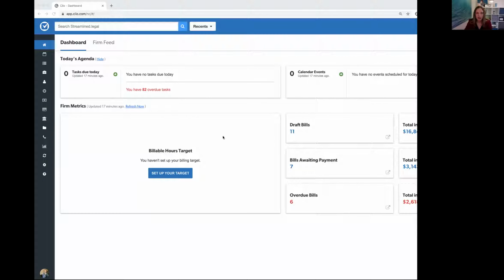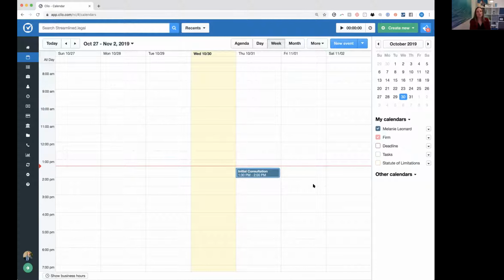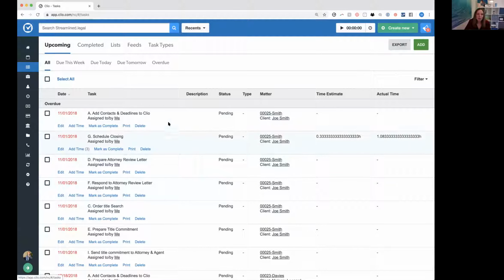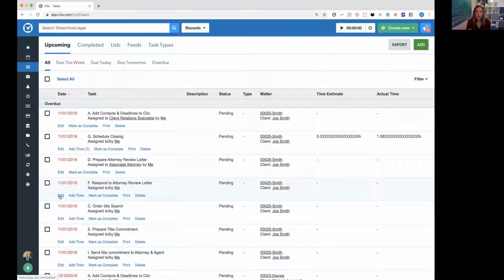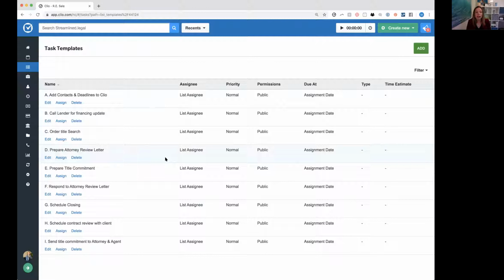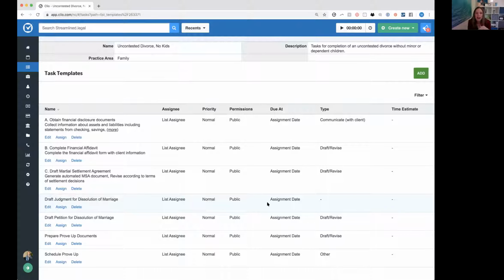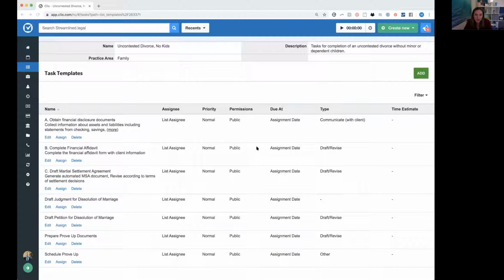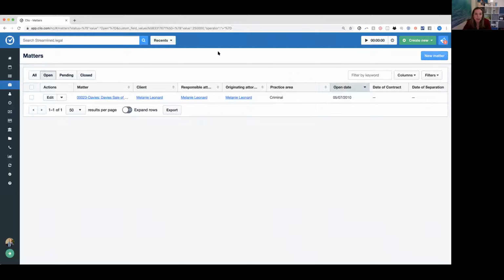3 Sure Bets To Buy Time & Save Money with Your Practice Management System